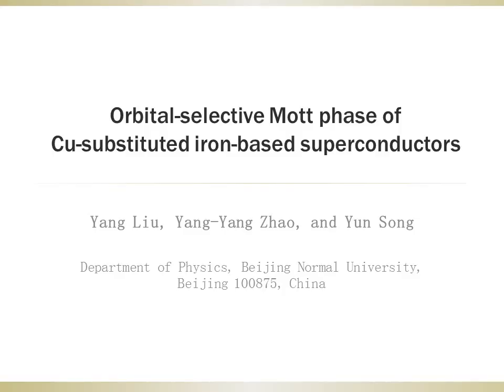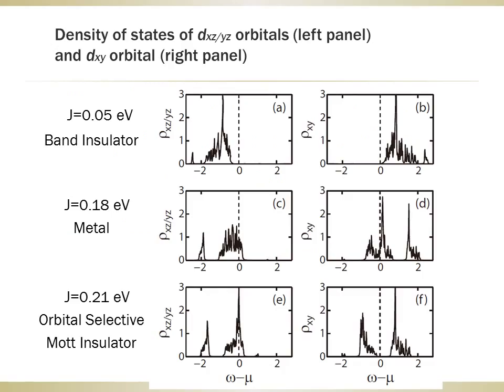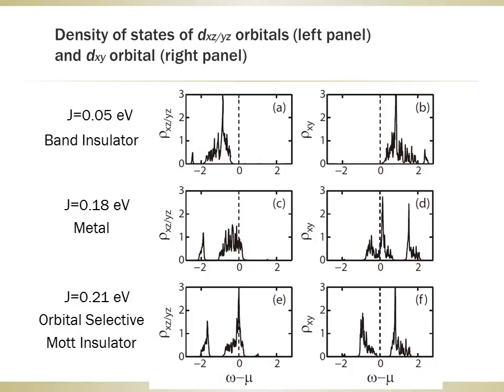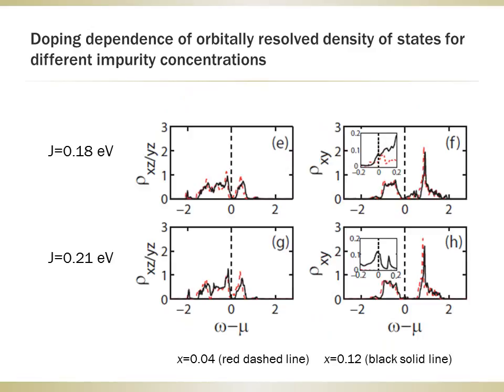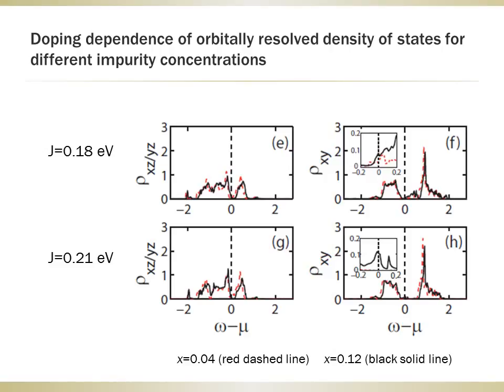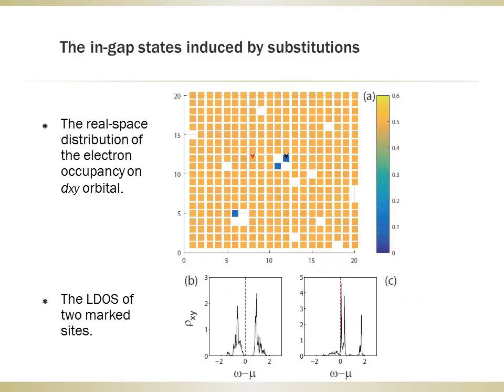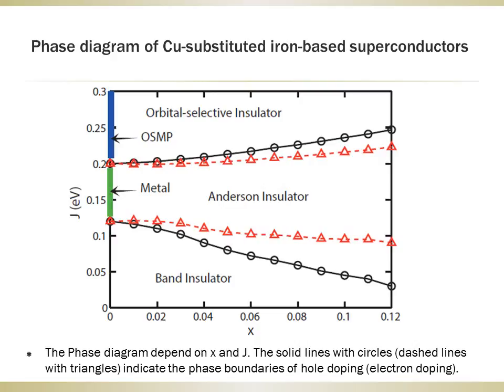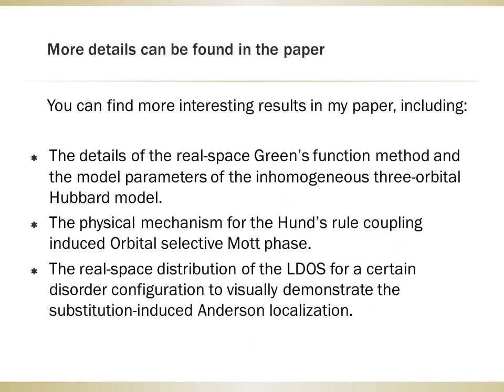Orbital selective Mott phase of Cu substituted iron based superconductors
Video abstract for the article ‘Orbital-selective Mott phase of Cu-substituted iron-based superconductors‘ by Yang Liu, Yang-Yang Zhao and Yun Song (Yang Liu et al 2016 New J. Phys. 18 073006).

Read the full article in New Journal of Physics Yang Liu et al 2016 New J. Phys. 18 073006